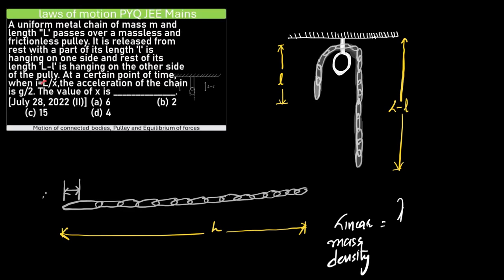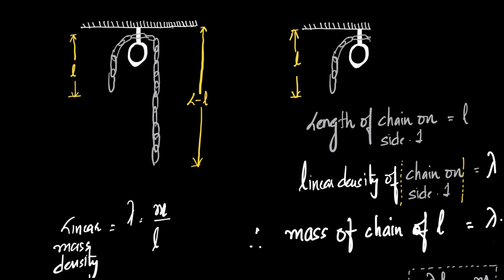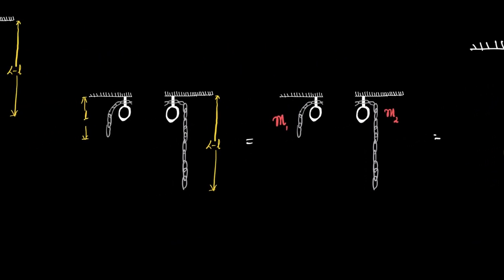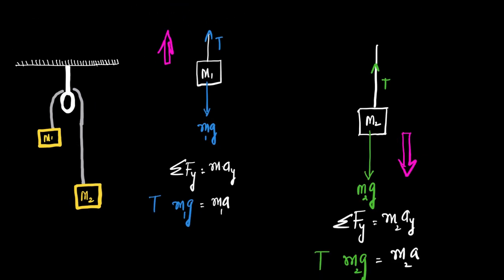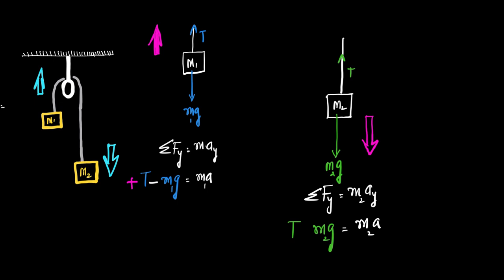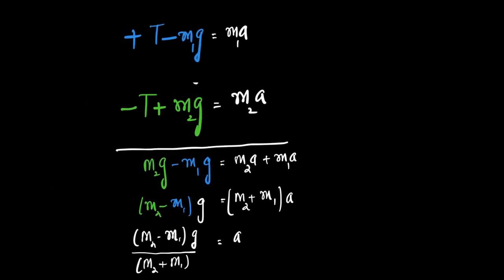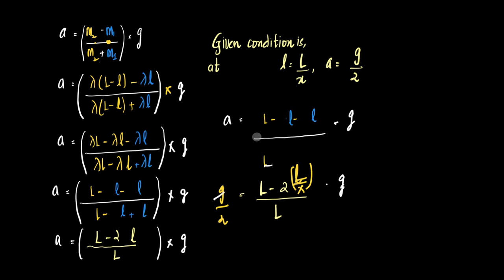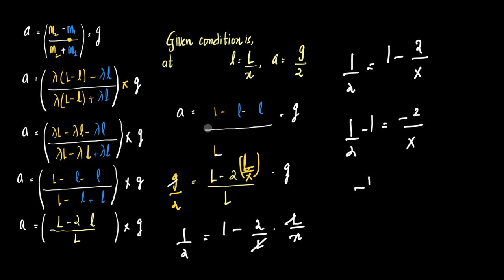A uniform metal chain of mass m and length "L' passes over a massless and frictionless pulley. It is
A uniform metal chain of mass m and length "L' passes over a massless and frictionless pulley. It is released from rest with a part of its length 'l' is hanging on one side and rest of its length 'L-l' is hanging on the other side of the pully. At a certain point of time, when i=L/x,the acceleration of the chain is g/2. The value of x is ______________.
[July 28, 2022 (II)]  (a) 6   (b) 2